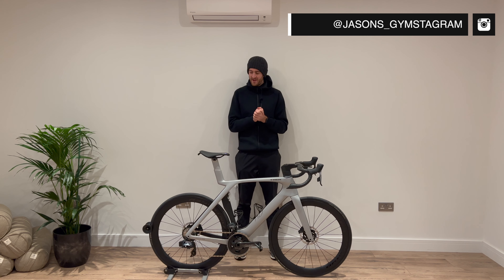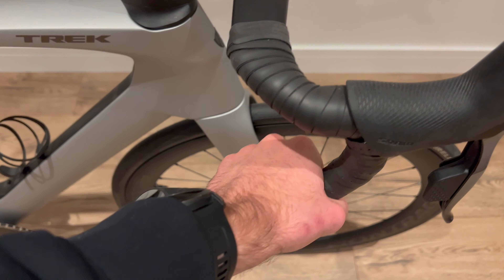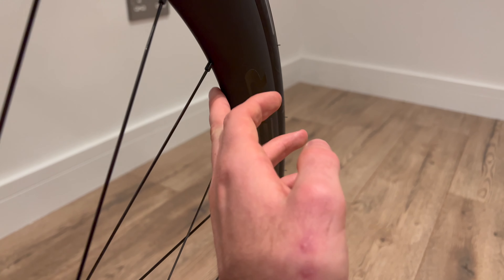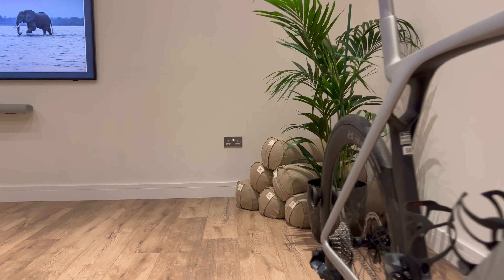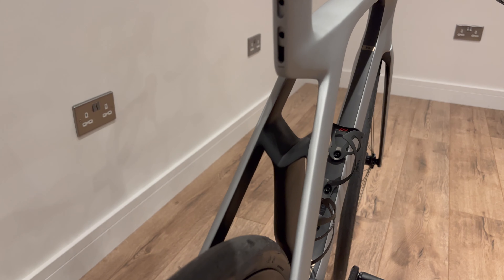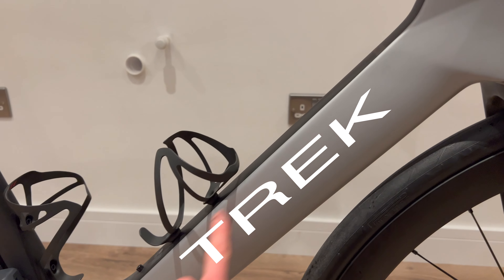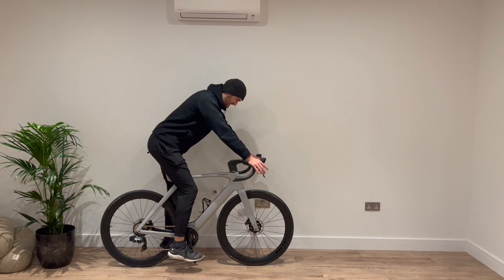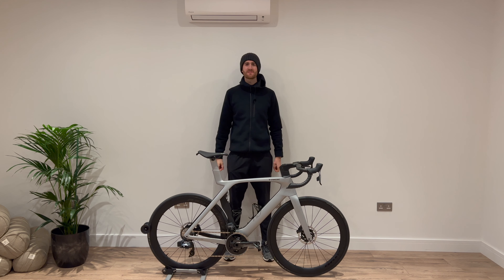The Brand New Trek Madone (UNBOXED)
I managed to actually get my hands on one of these bikes, They have remained elusive in the wild for me so far. Maybe now that I have seen this one, there will be more.

Weight 8.4kg

Chapters: